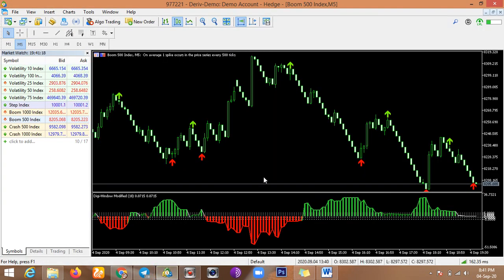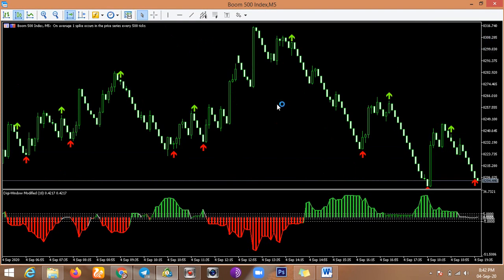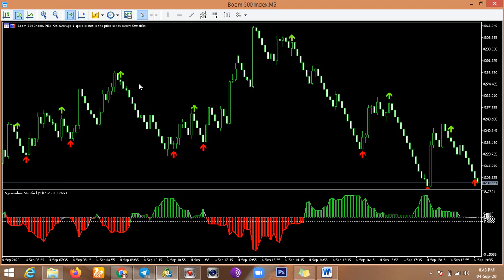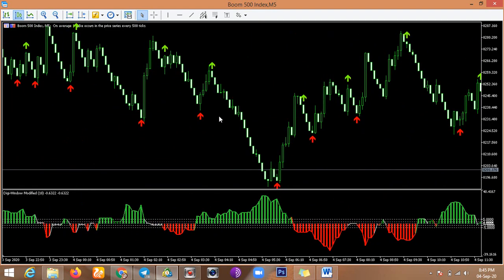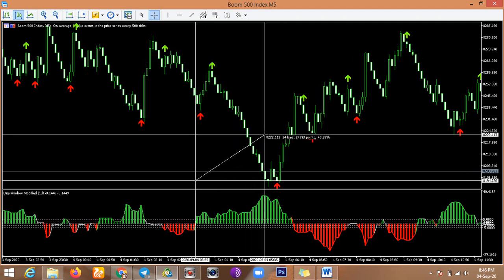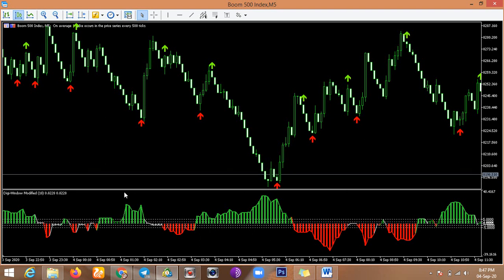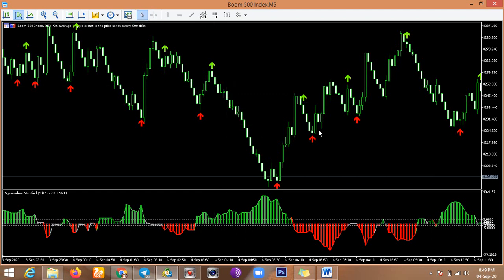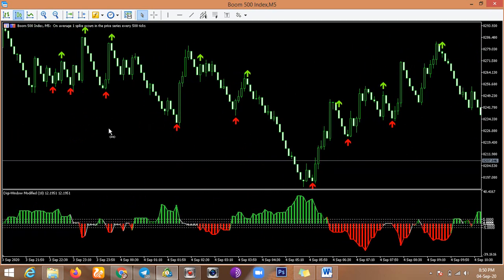How to Trade Scalp Boom & Crash Sucessfully-Deriv.com